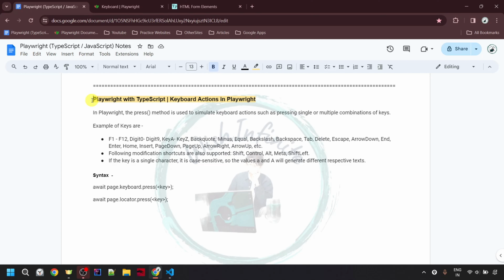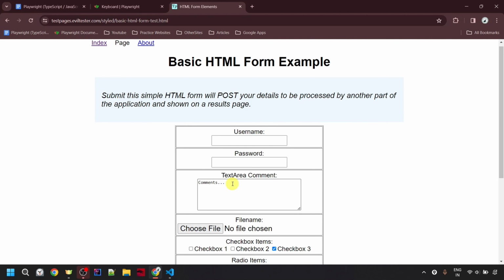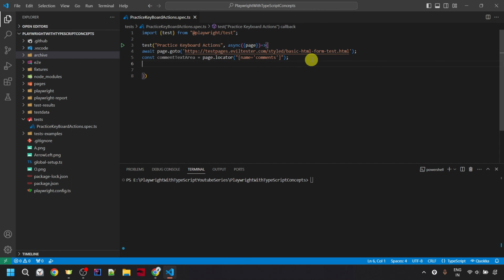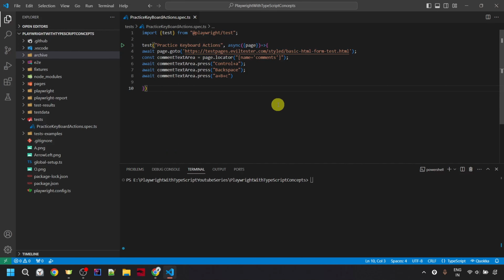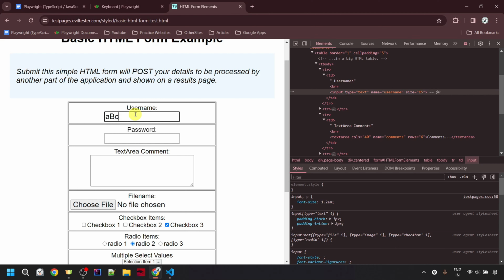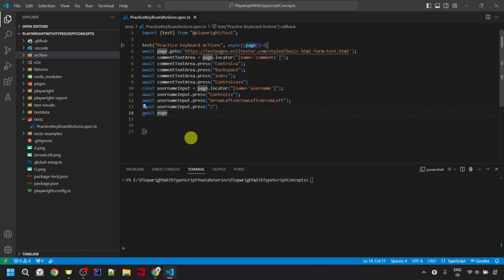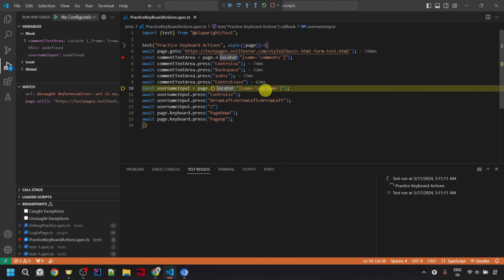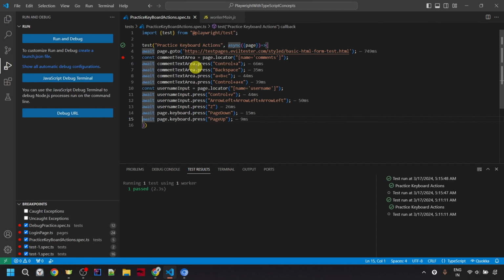Keyboard Actions in Playwright | Simulate Typing, Shortcuts & Hotkeys | Playwright Tutorial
Learn how to perform keyboard actions in Playwright like a pro! ⌨️
In this tutorial, you’ll discover how to simulate typing, press keyboard shortcuts, and trigger hotkeys to test dynamic web apps just like real users.

We’ll cover everything from page.keyboard.type() and page.keyboard.press() to complex key combinations like Ctrl + S, Shift + Enter, and Arrow Keys navigation — all inside Playwright with TypeScript.

Perfect for QA Engineers, SDETs, and Test Automation Developers aiming to build realistic UI automation scripts.

📘 Topics Covered:

Keyboard Actions in Playwright

Simulate typing and keypress events

Use keyboard shortcuts and hotkeys

Automate input fields and text editors

Real browser simulation techniques

Chapters

00:00 - Introduction
02:30 - Perform Keyboard Actions in Playwright
20:00 - Recap